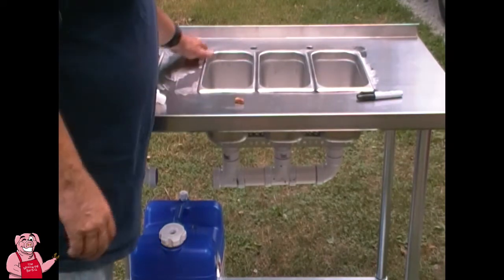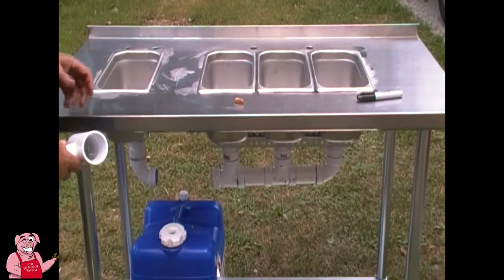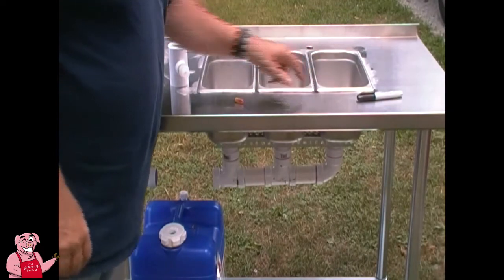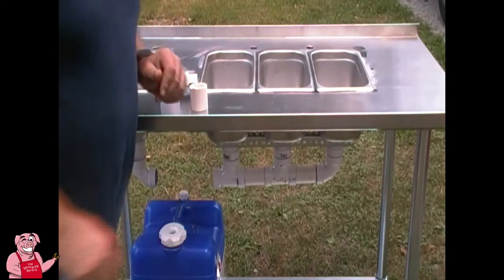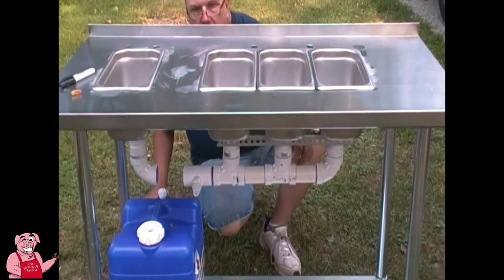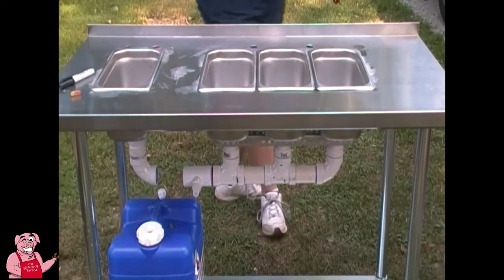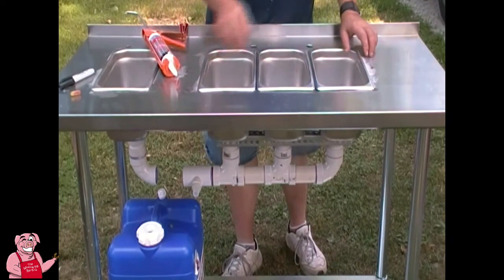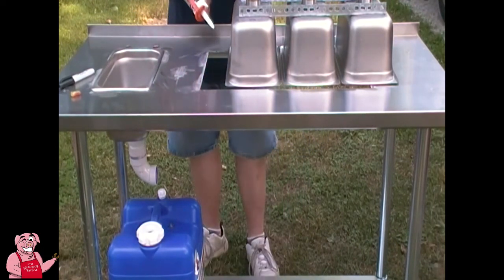Making Portable Concession Sinks, Part 4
In this video, I mount the sinks into my table top and complete the drain system. It's moving right along towards completion.

Bitcoin: 1FHNALdk7PGwS3bqgDXgztsCWed3zn7owe
Blackcoin: BCCFiPoKGpPFYzMAHtJibfrWhsX4M6Kukk

Retro Soul, Funny Song

Silly Billy, Swaying Daisies, Victory

AcousticBlues and Banjo Short

24" x 48" Stainless steel table